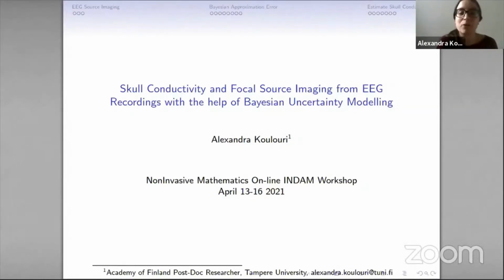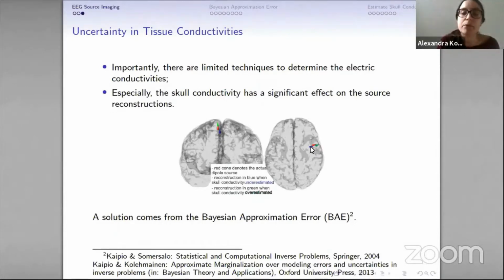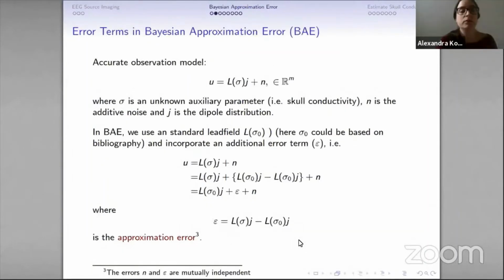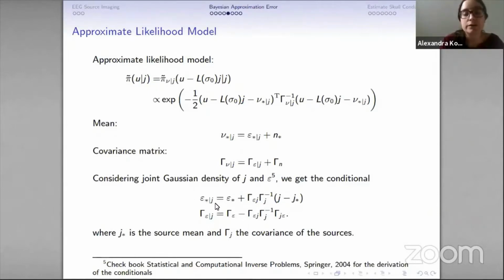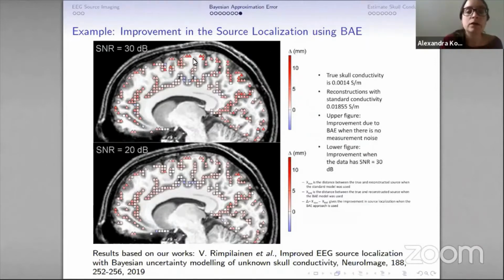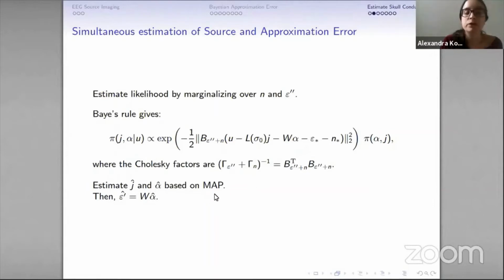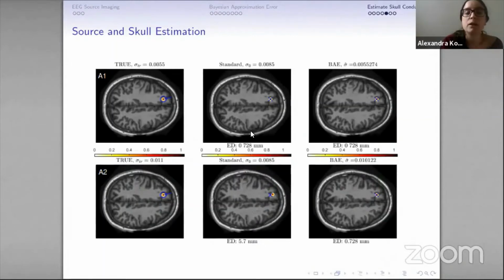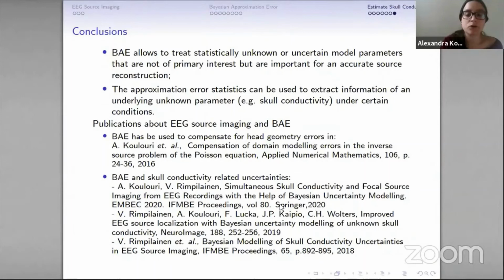NonInvasive Mathematics - Alexandra Koulouri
Alexandra Koulouri at NonInvasive Mathematics workshop: 13/04/2021